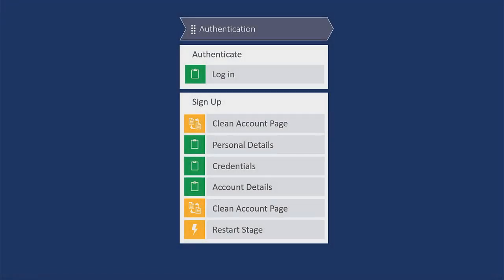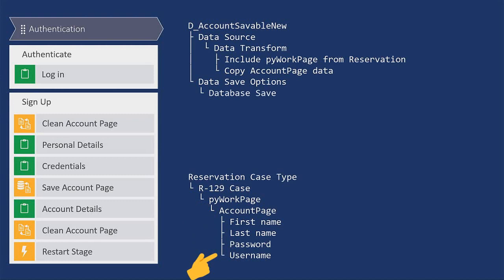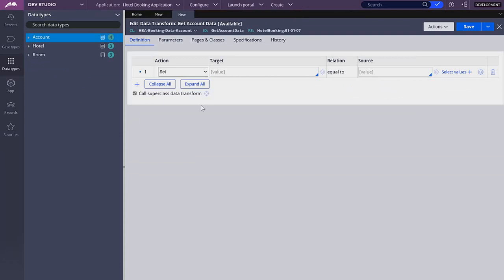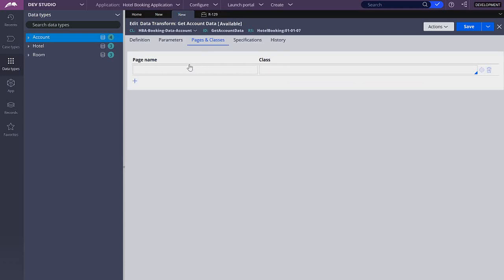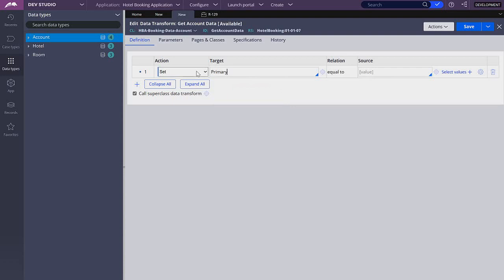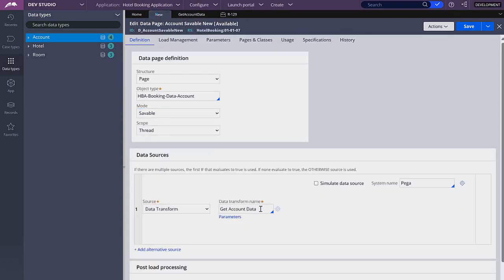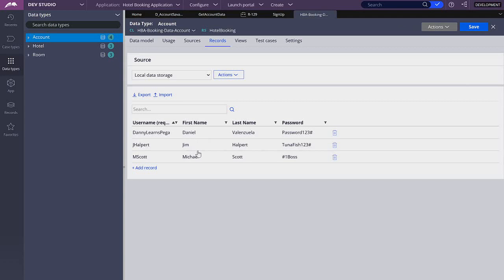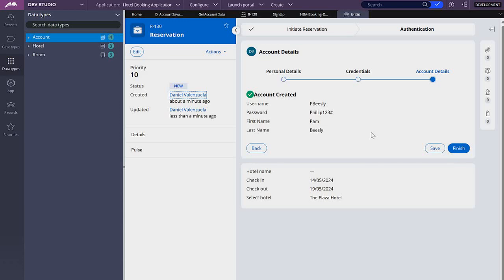Pega 8.7 Tutorial: Hotel Booking Application #14 - Savable Data Page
In this video we implemented the savable data page for saving a new record in the Account Data Type database table.